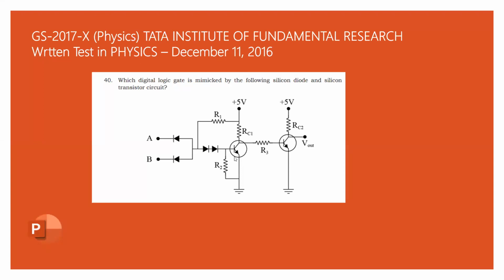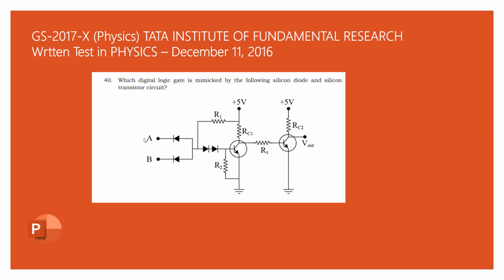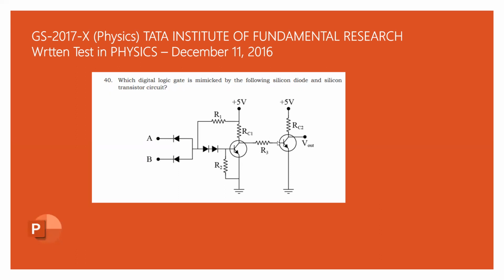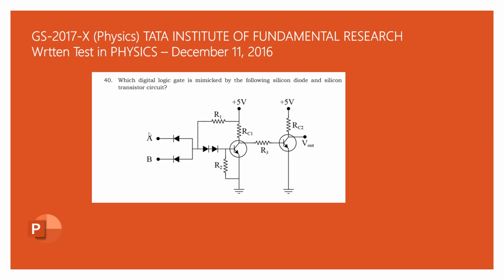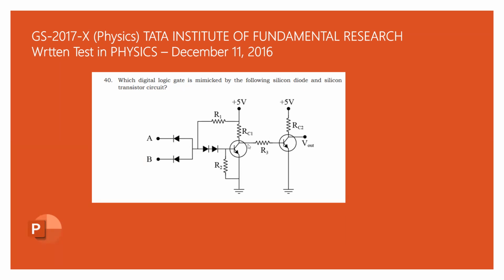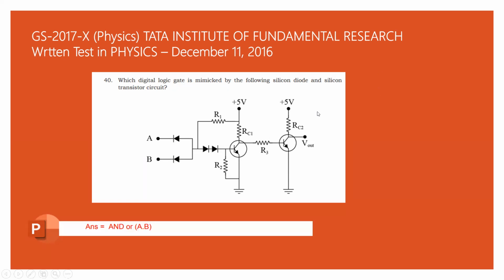Q40 GS-2017-X (Physics) TIFR, Previous Year Questions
QPravegaaEducation